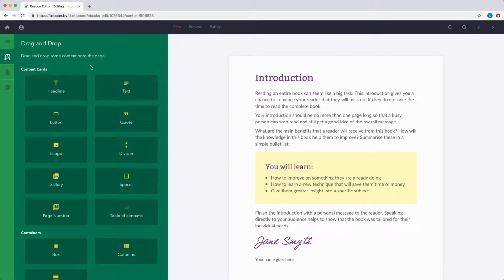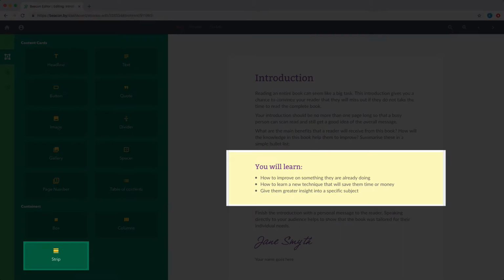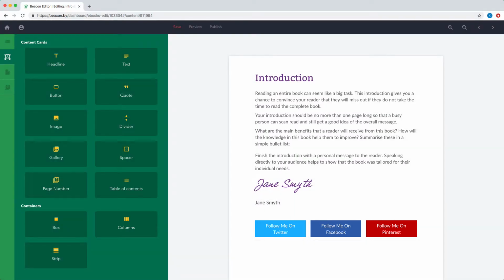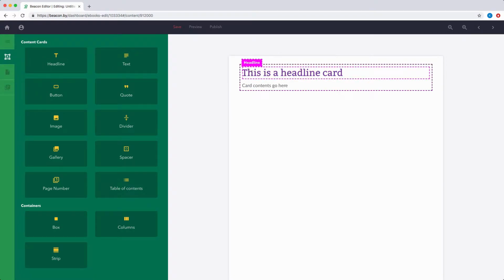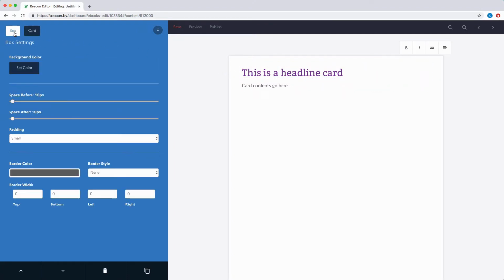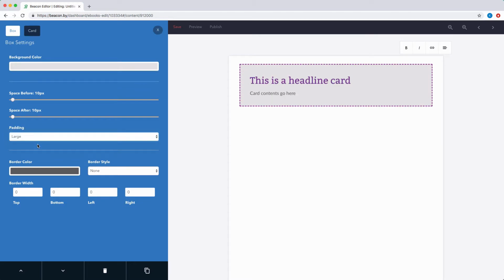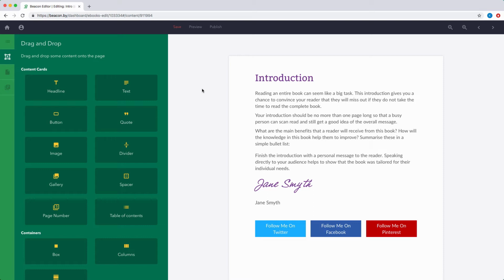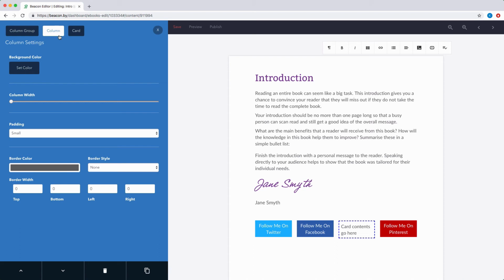Containers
This video helps you understand how you can use Beacon's containers to create more interesting page layouts.

Use Beacon to create beautiful lead magnets without hiring a designer.